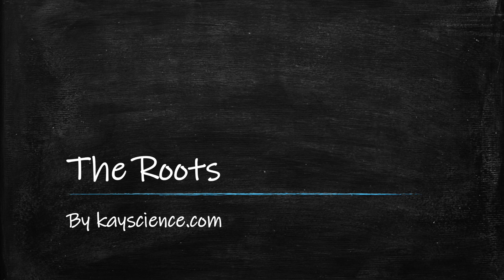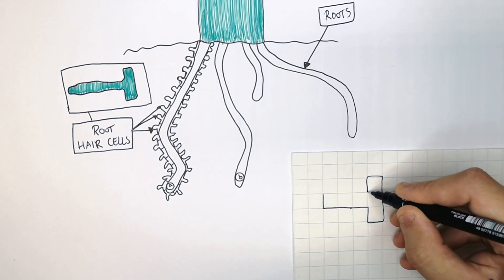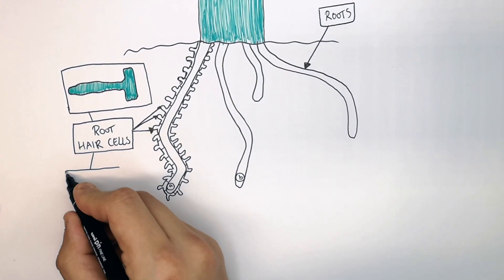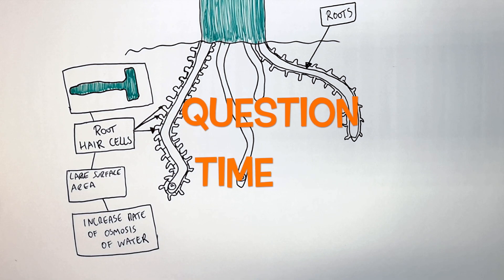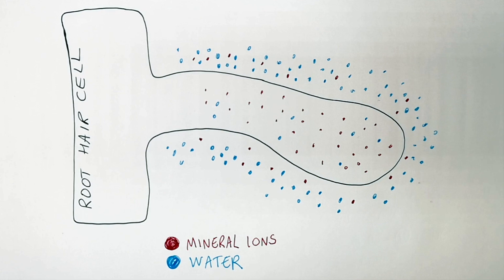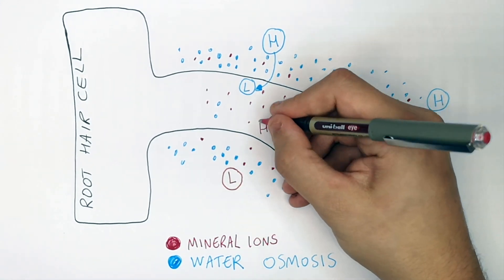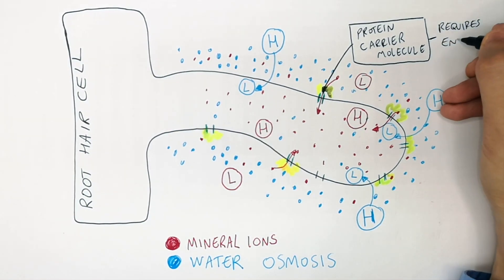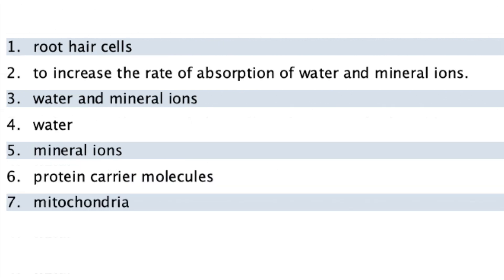Root Adaptations - GCSE Biology | kayscience.com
Roots are lined with specialised cells called root hair cells, which increase the surface area of the root. By increasing the surface area, you increase the rate of diffusion, osmosis, and active transport of substances into the plant.

The root hair cells absorb water by osmosis, which is the movement of water from a high to low concentration through a partially permeable membrane.

The root hair cells absorb mineral ions by active transport, which is the movement of particles from a low to high concentration through protein carrier molecules, which requires energy.